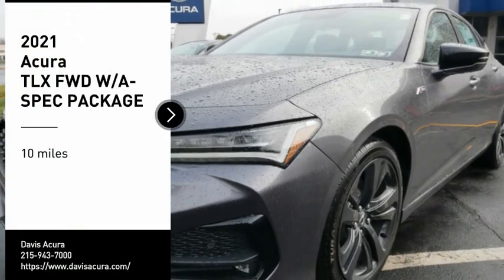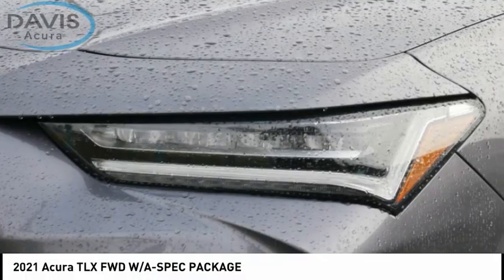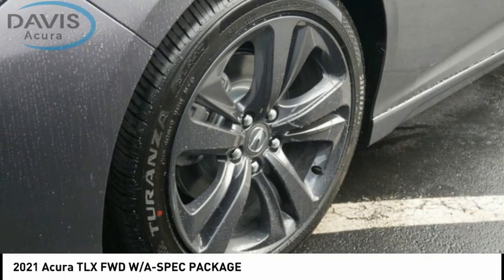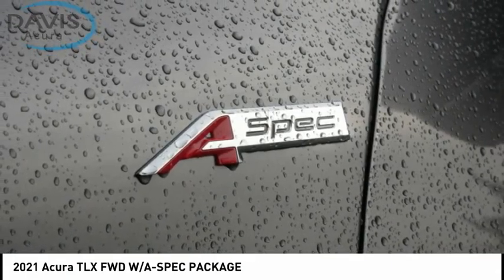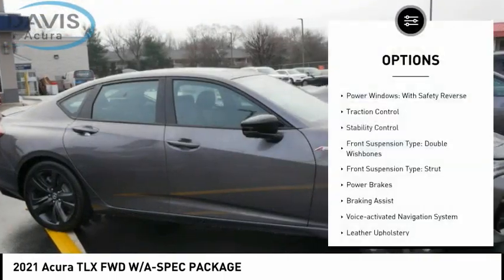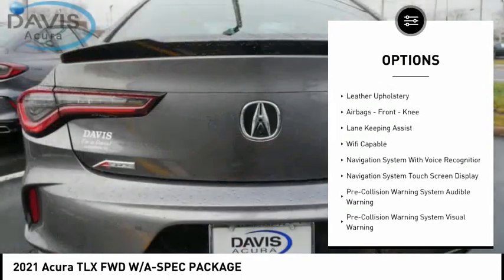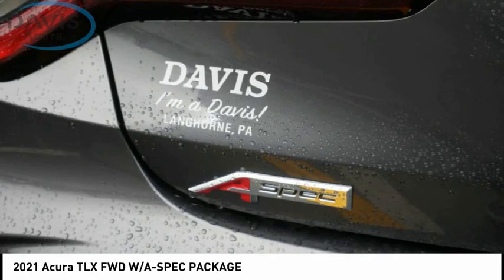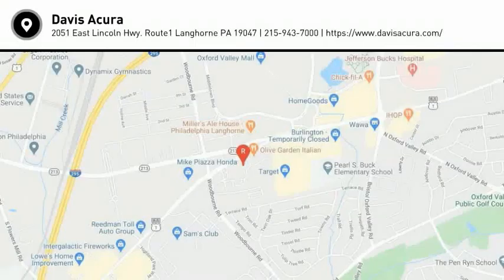2021 Acura TLX at Davis Acura in Langhorne Pennsylvania 2214132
2021 Acura TLX FWD W/A-SPEC PACKAGE

Davis Acura
2051 East Lincoln Hwy. Route1

EBONY